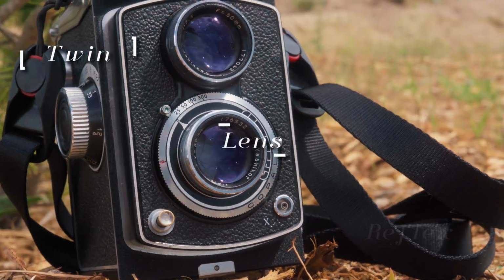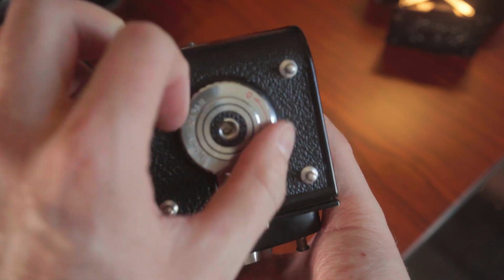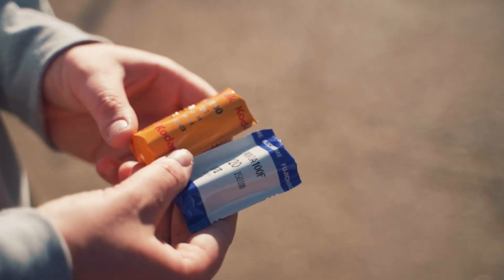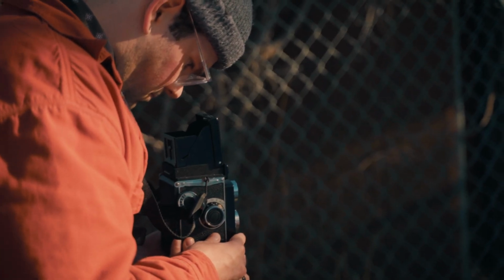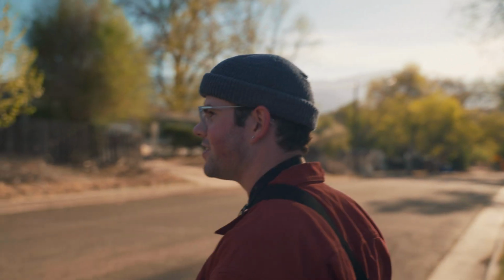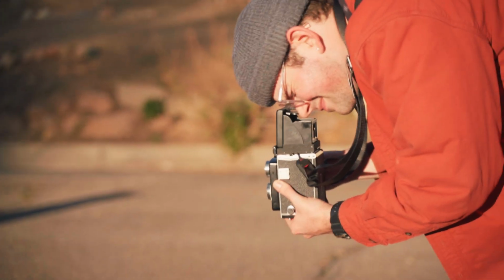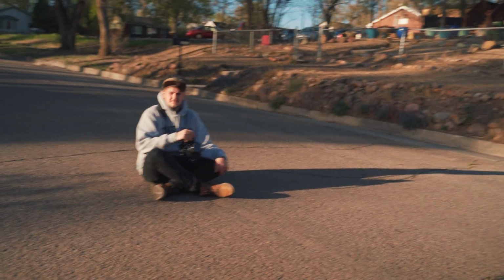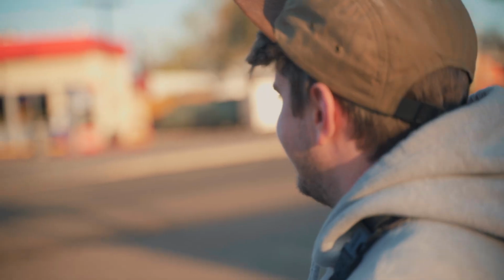The BEST Budget Medium Format Camera? // E100 & FUJI 400H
Hello friends!

Today I'm showing off my first ever medium format camera! I test it out with some color positive Ektachrome 100 and some Fuji Pro 400H. This video is a little longer than normal but I hope y'all still enjoy watching as much as I enjoyed creating it!